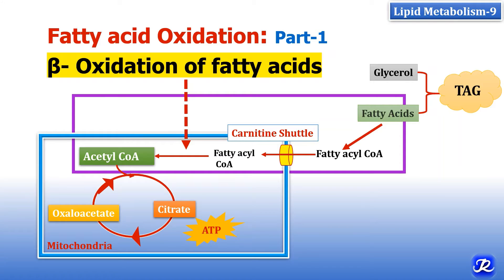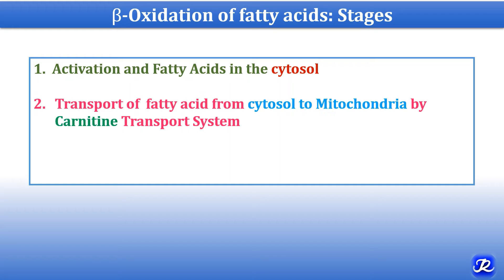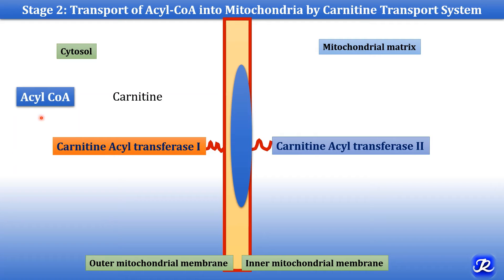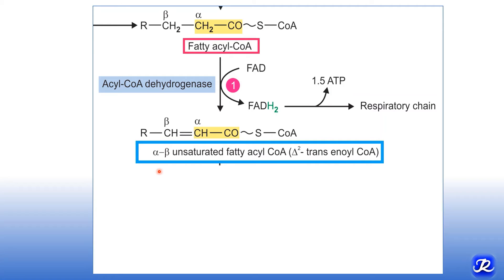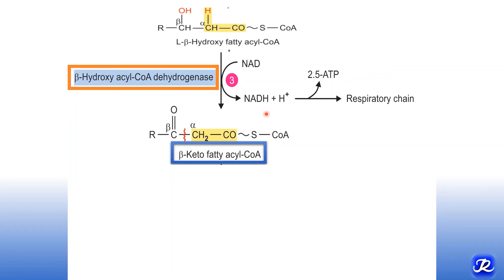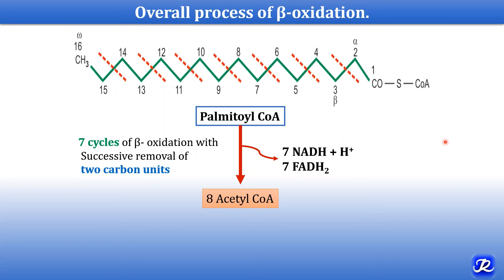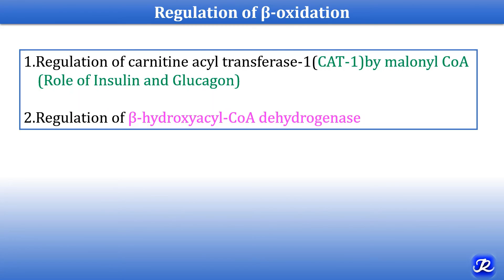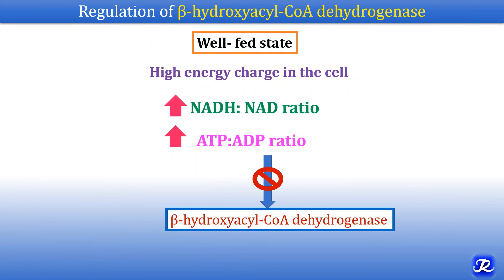9: Beta oxidation of fatty acids | Lipid Metabolism-9 | Biochemistry | N'JOY Biochemistry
This video describes beta oxidation of even chain fatty acids with energetics and regulation.